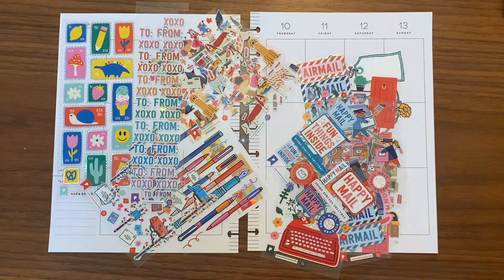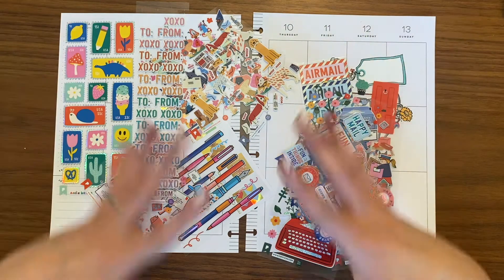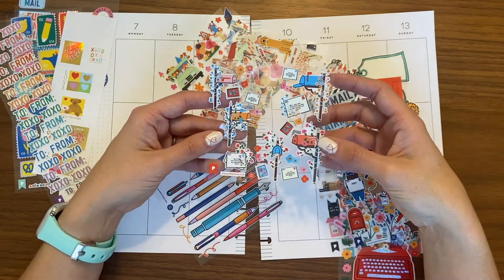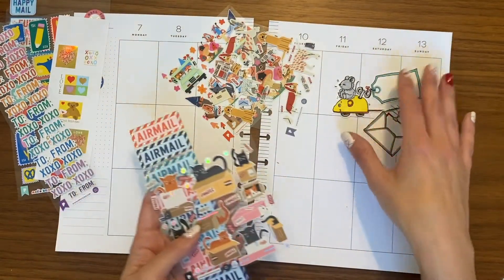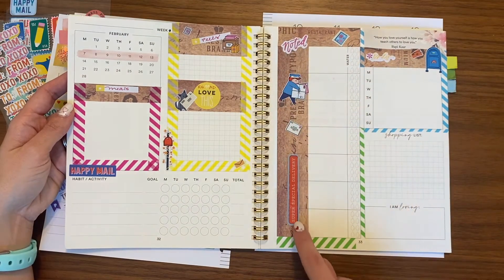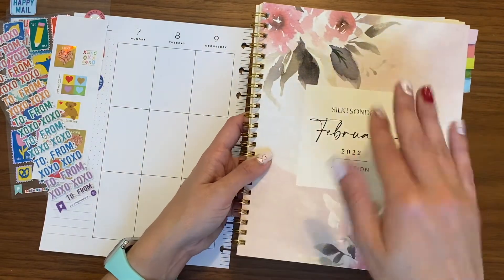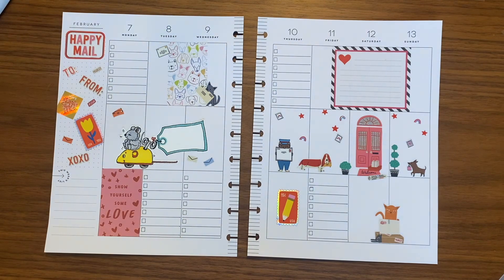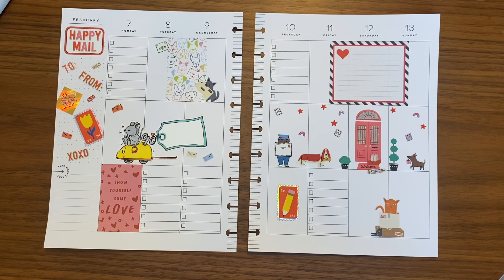Mail - Happy Planner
All about MAIL!

Can you reframe the things that make you feel vulnerable?

How to Reframe:

1. Talk to a friend
2. Ask can it actually be something you’re okay with?  What can you learn from the vulnerability?

What do you need to reframe this month?

*This video is not sponsored. All opinions shared are my own

Previously used products: